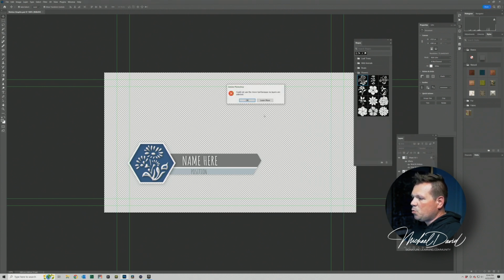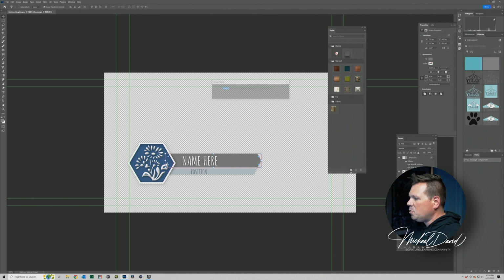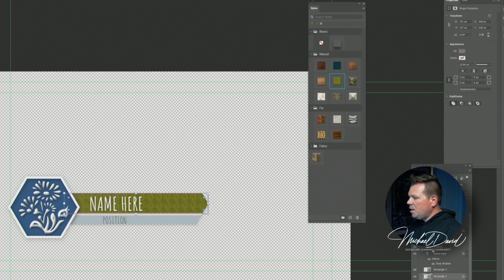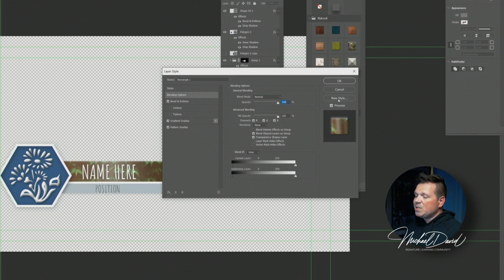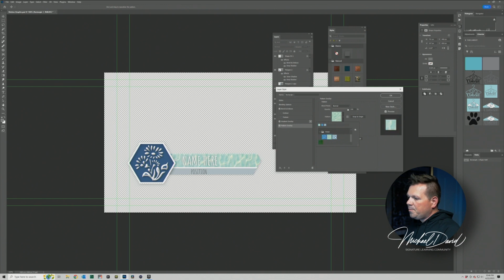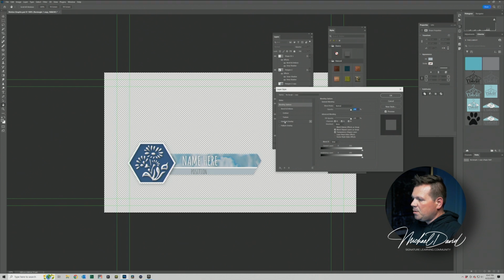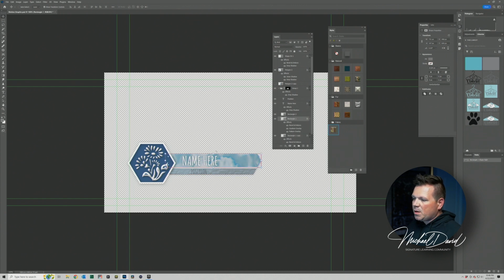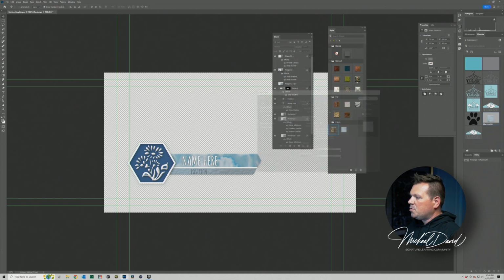02,MOGRT, Layer Styles